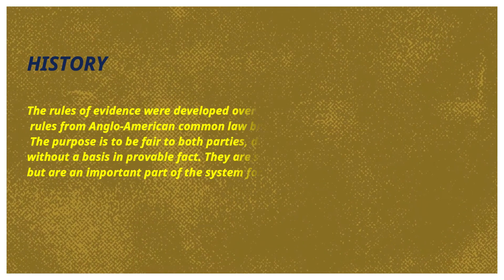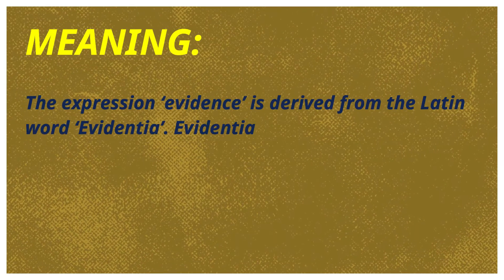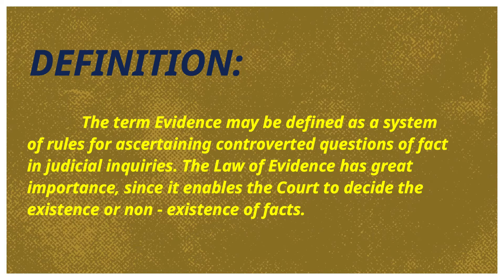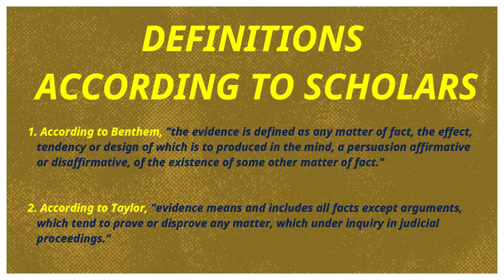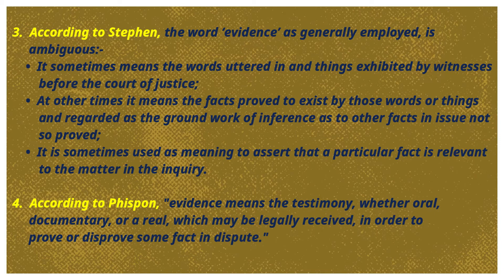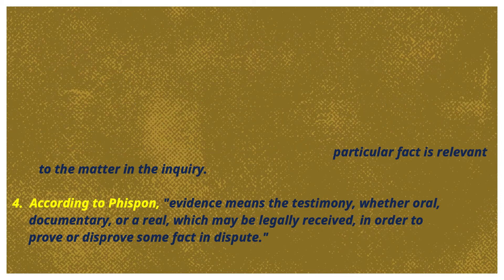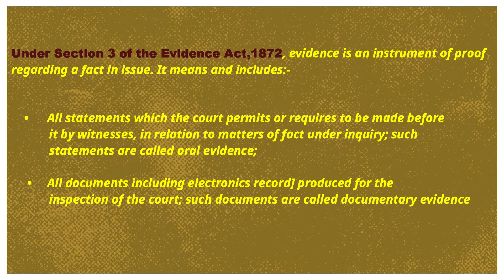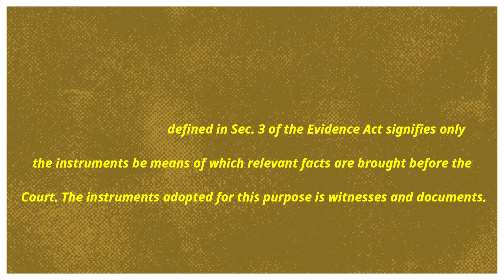Meaning And Definition of Evidence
This video clarifies the meaning and definition of evidence.
In this video Definition of Evidence has been defined by some Scholars like
Bentham, Taylor, Stephen and Phispon.
Watch the video till the end to get the meaning and definition of Evidence.

This is an all original work of Learn 2 Ease.